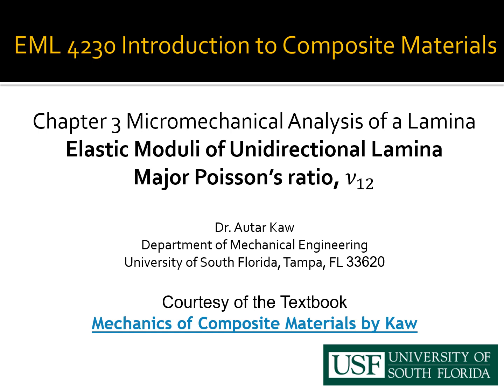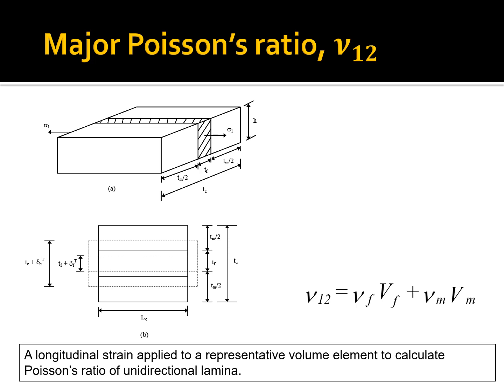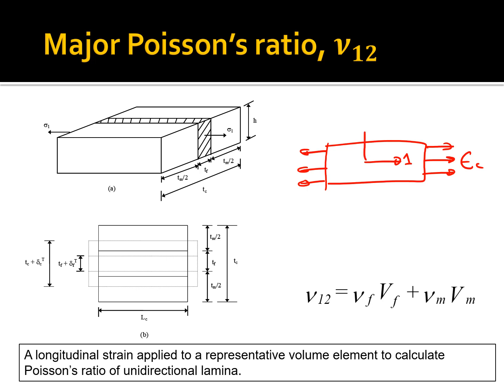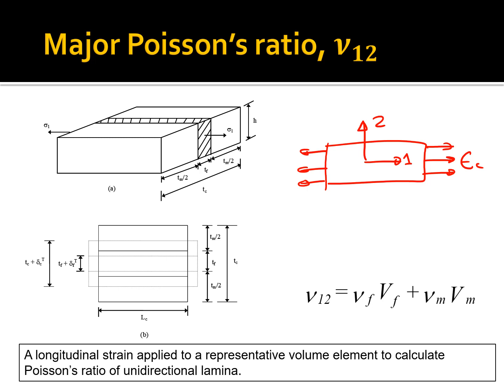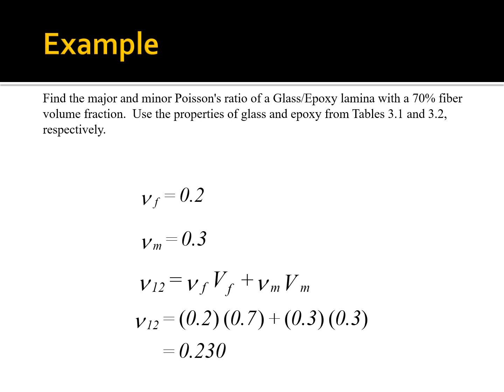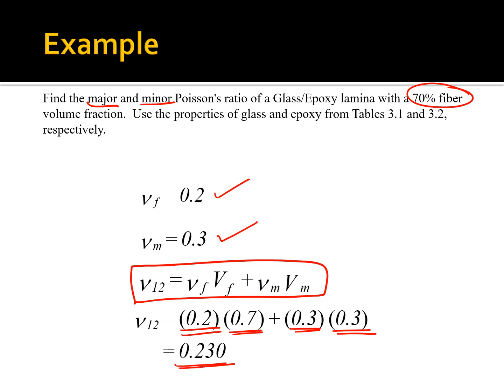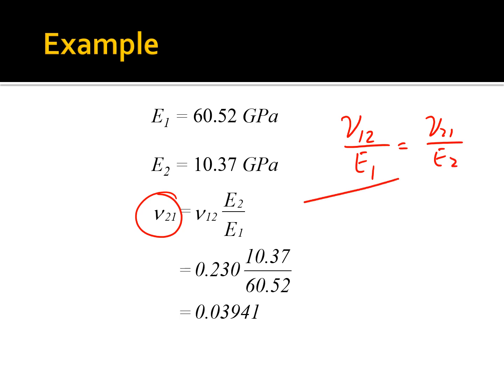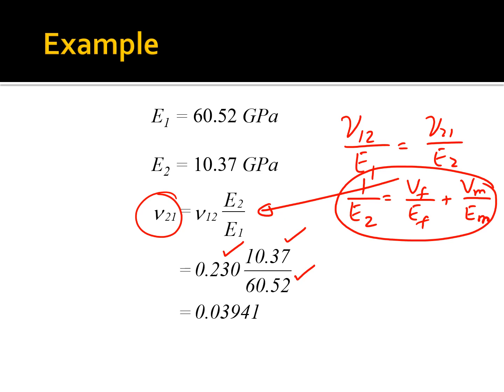Chapter 3: Major Poisson's Ratio of Unidirectional Lamina, nu12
Enumerate the formula for the major Poisson's ratio of a unidirectional lamina by using the mechanics of materials approach.  See an example of how the major Poisson's ratio of a unidirectional lamina is calculated